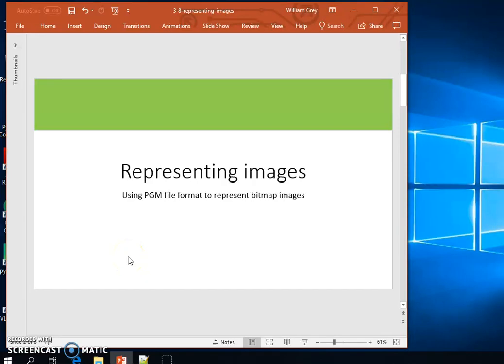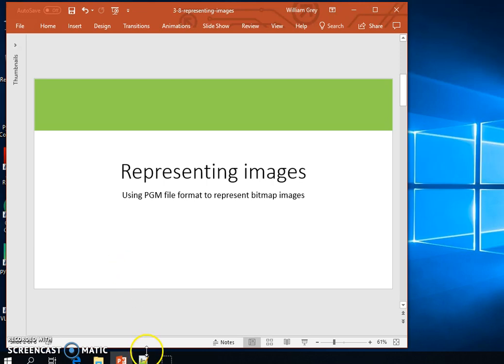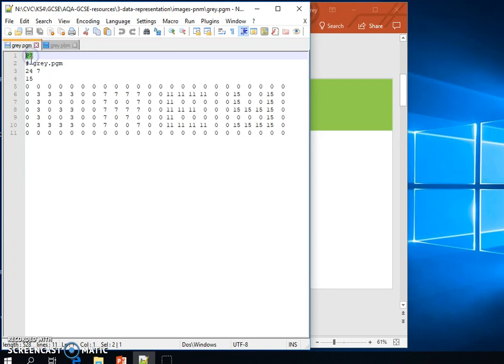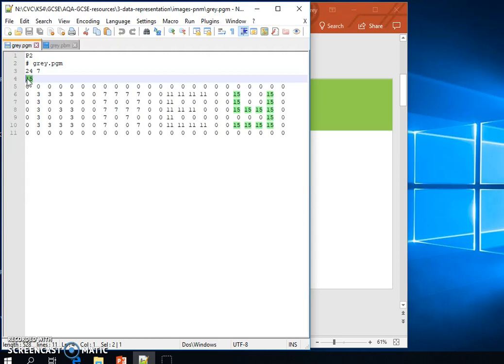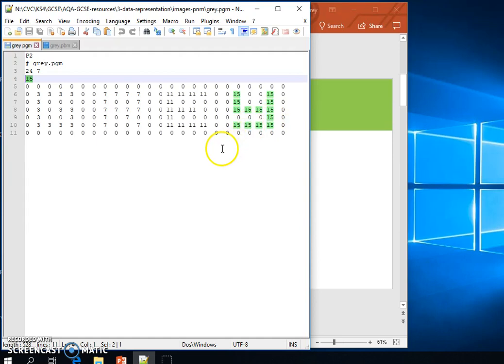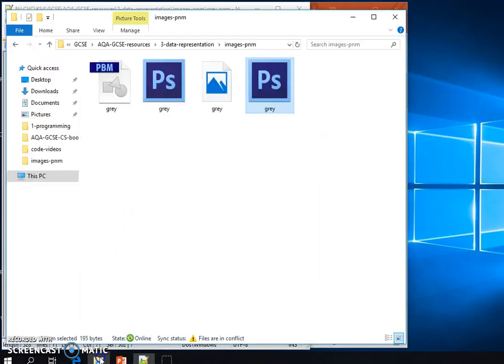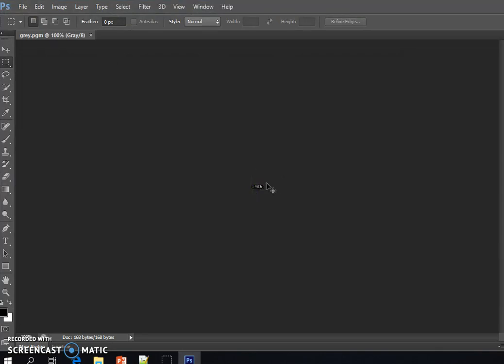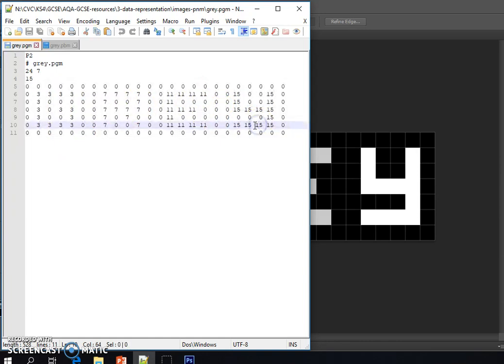PGM Images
How to represent greyscale images